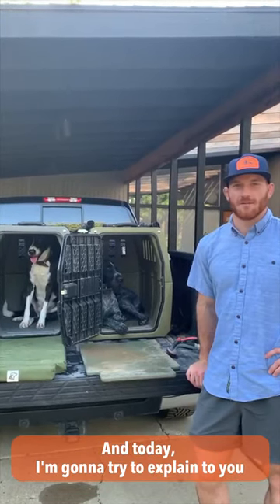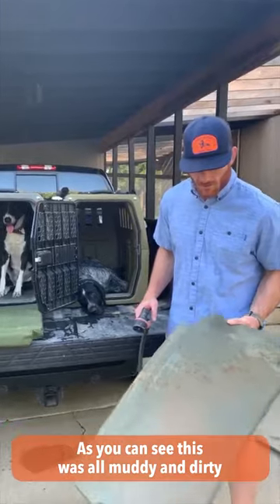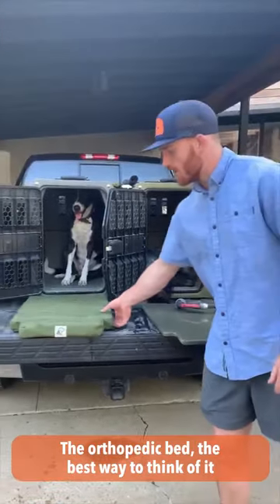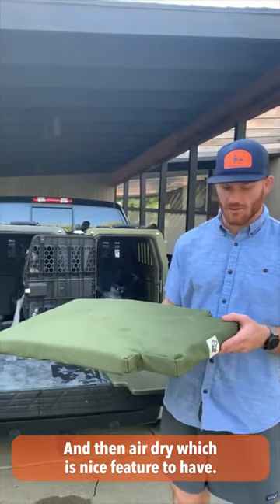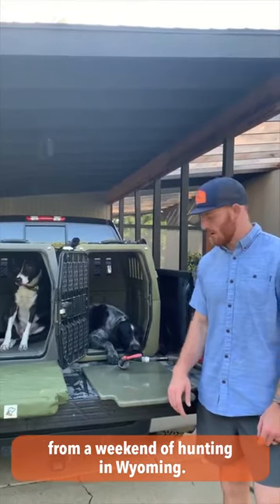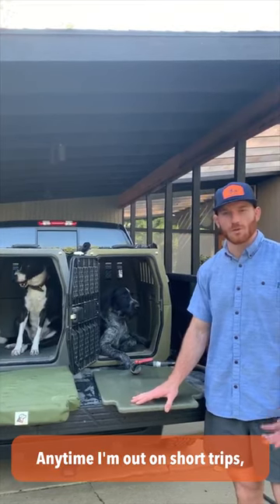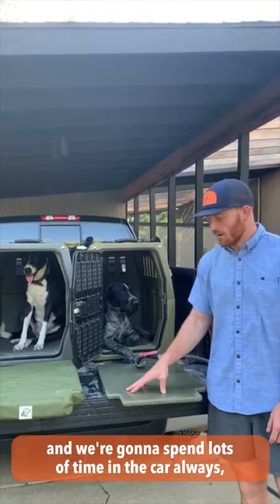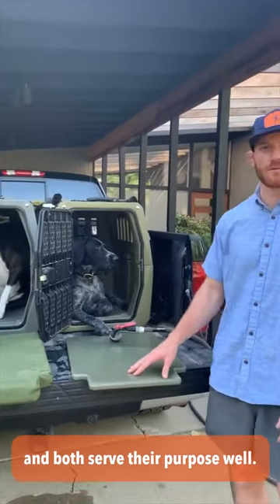Orthopedic Dog Bed versus Performance Kennel Pad | Dog Crate Mats | Sam Wells | Ask Gunner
Tough skin, easy on the joints, simple to hose down or thick-cushion support for the long hauls in your dog crate?

Sam Wells discusses the differences – and an overview of the attributes – of ⁠the Gunner Kennels Orthopedic Bed versus the Performance Pad.